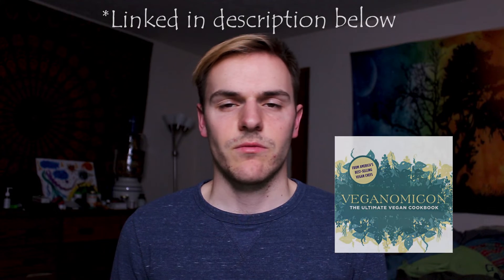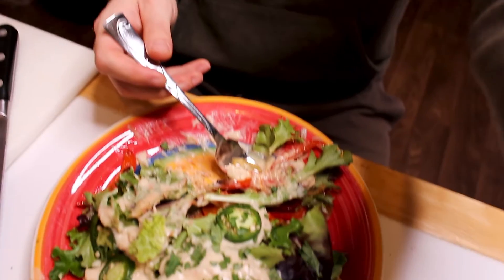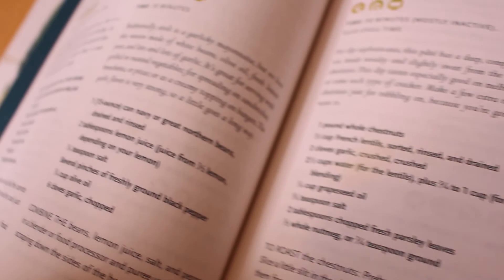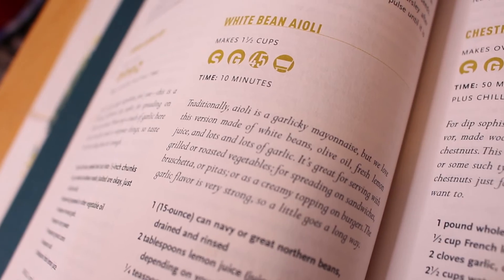Vegan Tacos! My First Vegan Recipe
This is my first time making a vegan recipe. I have cooked vegan meals before, but not intentionally. The difference this time is I used a vegan recipe substitute for dairy products called a White Bean Aioli. In the video, I go through everything that I did to make the dish. The only official recipe I used was for the aioli, everything else was just me putting stuff together. I hope you enjoy the video!

White Bean Aioli:

1 can of navy or northern beans
2 tablespoons of lemon juice
¼ teaspoon of salt
A few pinches of black pepper
¼ cup of olive oil
6 cloves of garlic, chopped

Veganomicon Book

Music from YouTube Studio:
Connection by Wayne
Invisible by Vibe Tracks
Write You by Joey Pecoraro